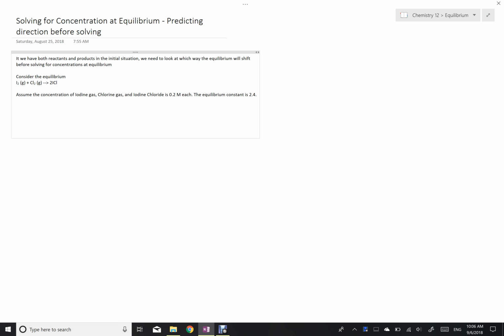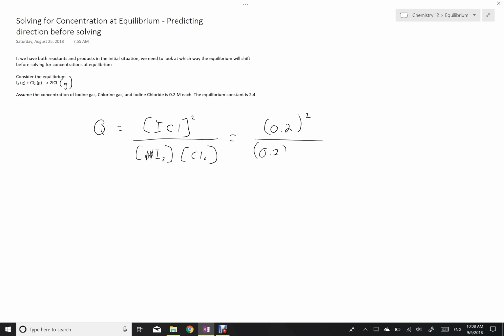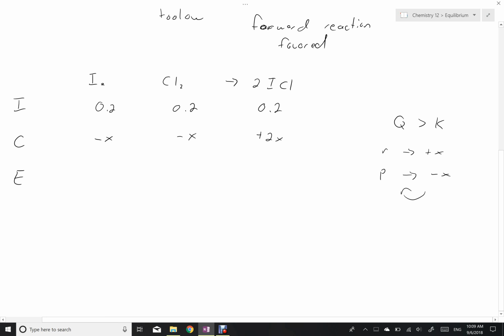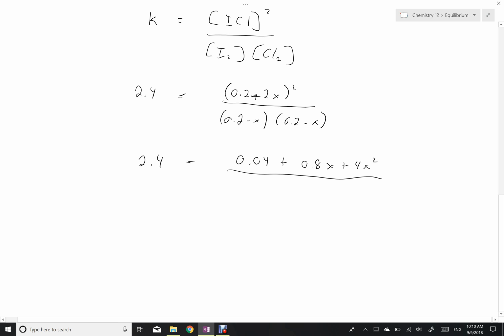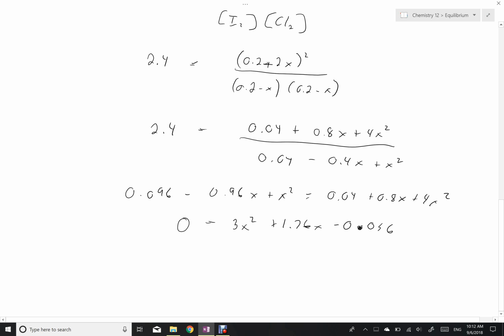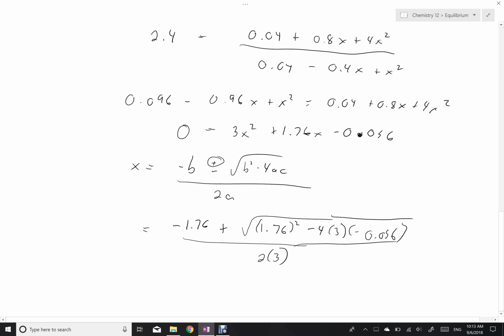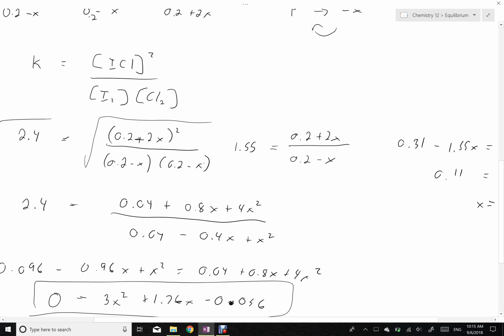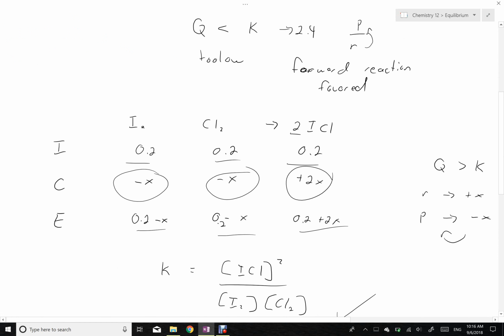Concentration at Equilibrium predicting direction